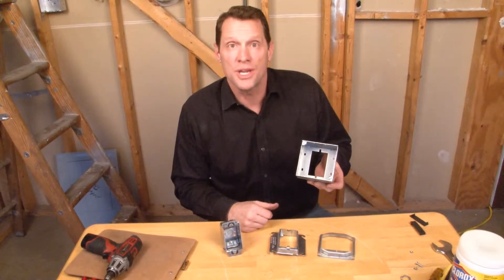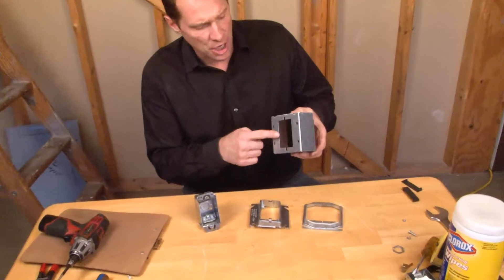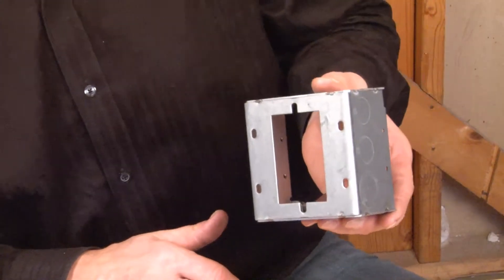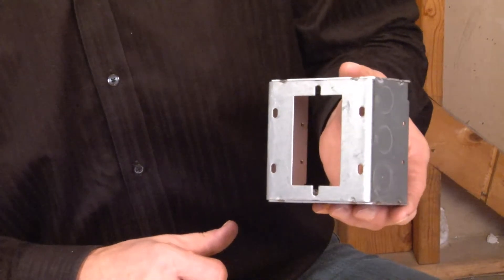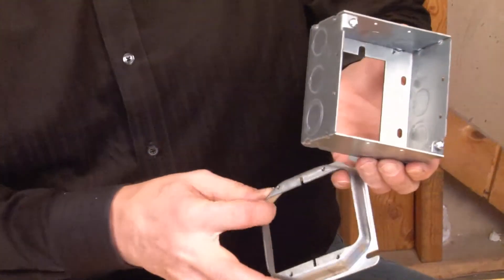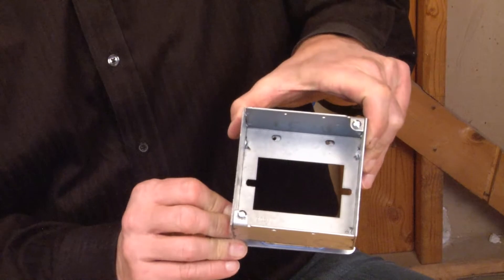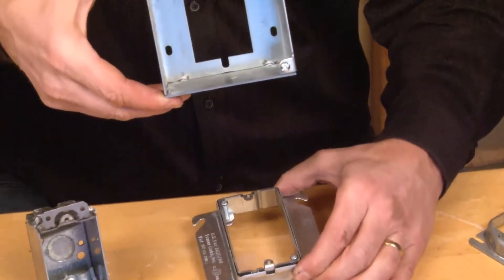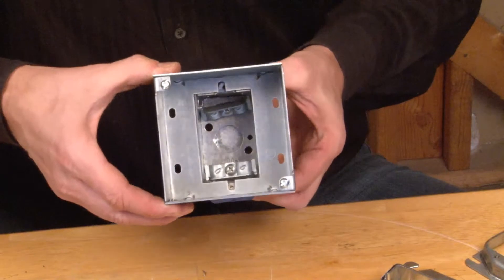4" Square Extension Ring, 2-1/8" Deep: 53171-SUB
4" Square Extension Rings, 2-1/8" Deep are added to junction boxes to increase wiring capacity and provide access for additional conduit runs and electrical wire. Garvin Industries' extension rings prevent the need to remove old conduit boxes and wiring from circuits when additional wiring is needed. Their bottom mounting slots allow a quick installation onto existing boxes.